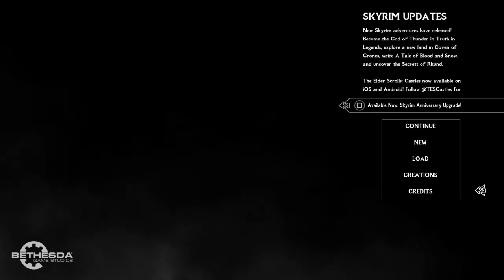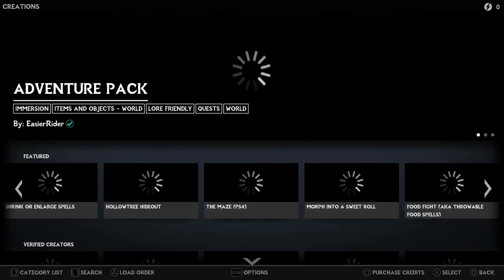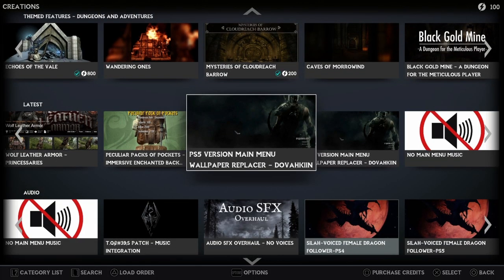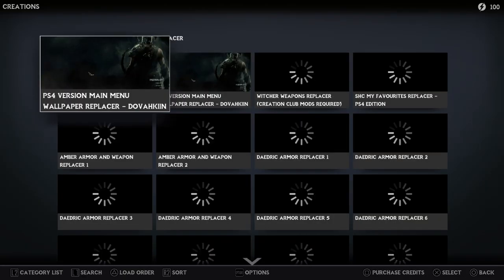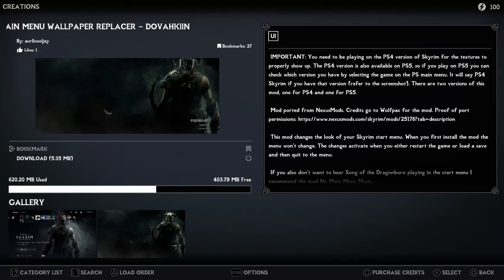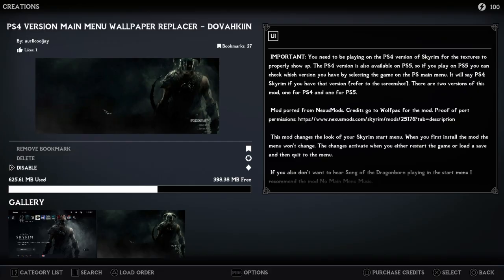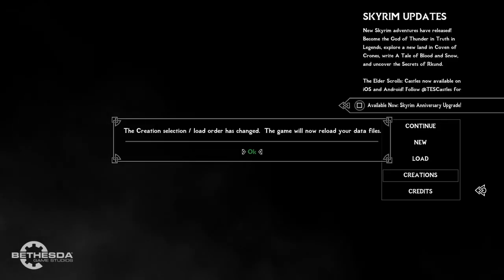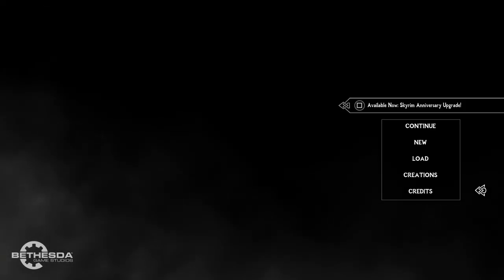Skyrim Mod PS4/PS5: PS4 VERSION MAIN MENU WALLPAPER REPLACER - DOVAHKIIN by aurllcooljay,Wolfpac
Do not attempt to adjust your set. This is a Mod Showcase for - Skyrim Mod PS4/PS5: PS4 VERSION MAIN MENU WALLPAPER REPLACER - DOVAHKIIN Port by Mod Author aurllcooljay with Credits to Mod Author Wolfpac - This Showcase includes a tutorial and issues I came across while testing this mod for a showcase. I tried to be as detailed as possible for those who are new to Skyrim Modding on PlayStation. Hopefully I was. Video made using PlayStation 4 SHAREfactory. Skyrim by Bethesda Game Studios. No Other YouTube Content Creator Has ANY Legal Rights To ANY Of The Content In This Video. Thank you kindly for watching.

Link to aurllcooljay's YouTube channel  -